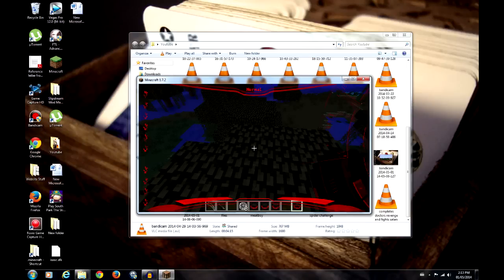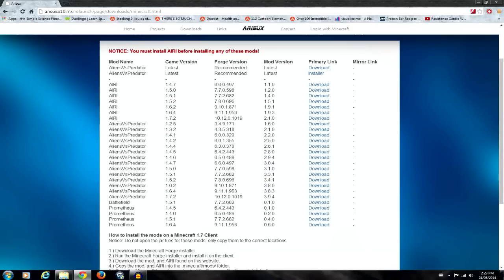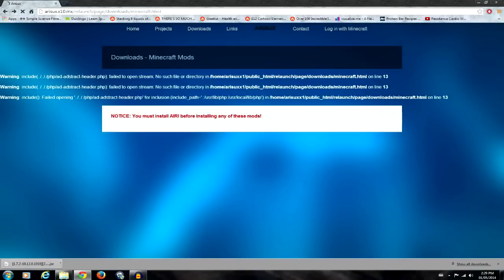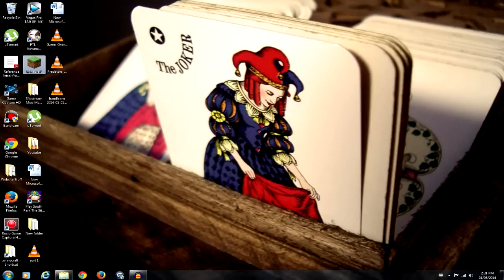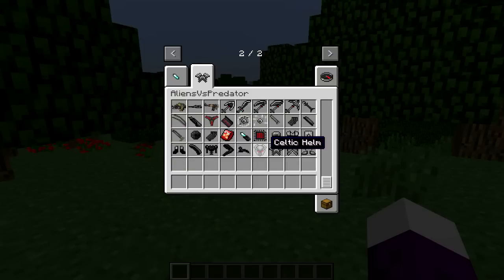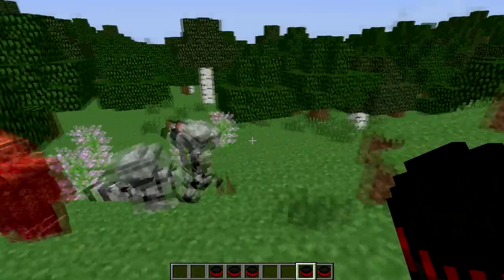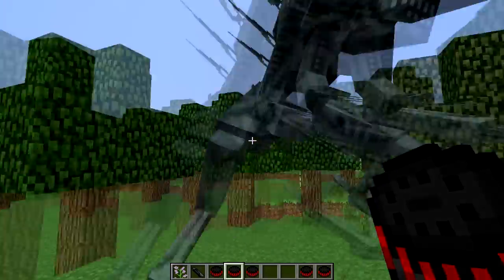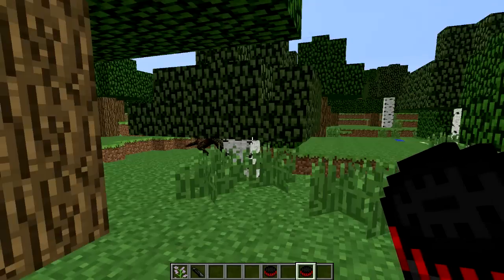Minecraft Mod Tutorials - How to Install Alien Vs Predator Mod (1.7.2+)